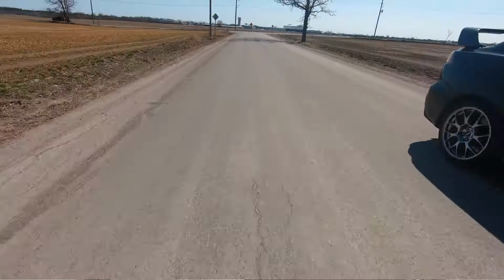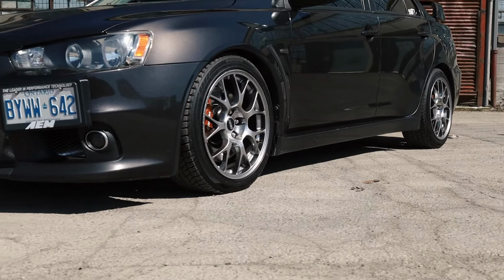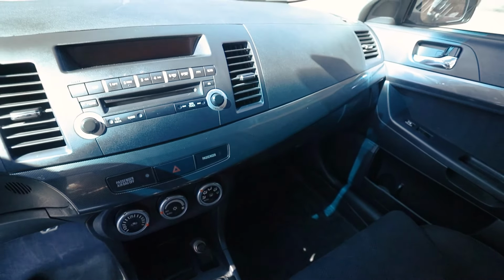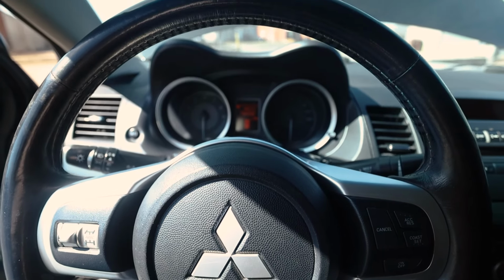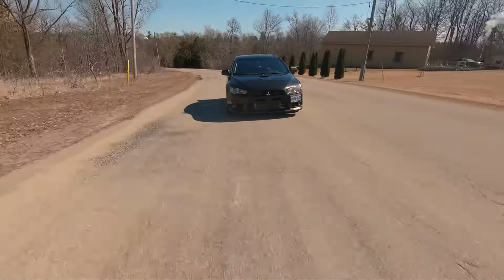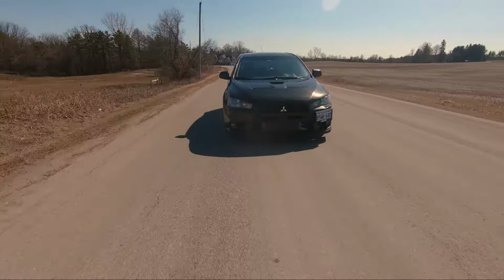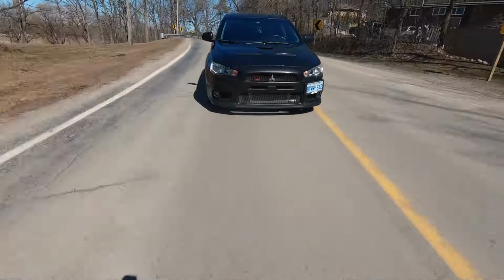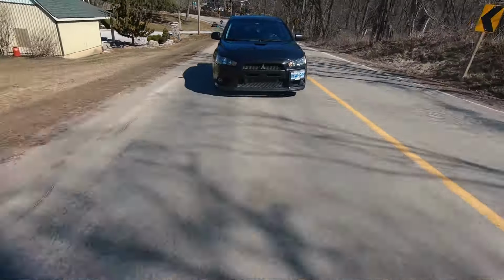2008 Mitsubishi Evo GSR Review | A car all Canadians should own | Automotif : Collector Car Series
Power to handling to the AWD This might be the ultimate winter car for Canadians.

Join us as we  Review this awesome 2008 EVO GSR  . Buckle up its about to be a wild ride !

Host:
Videographer :
Leafy Photography